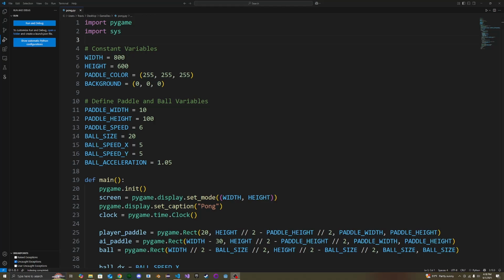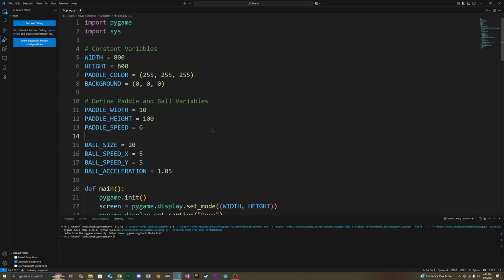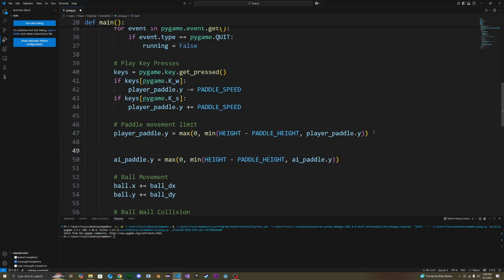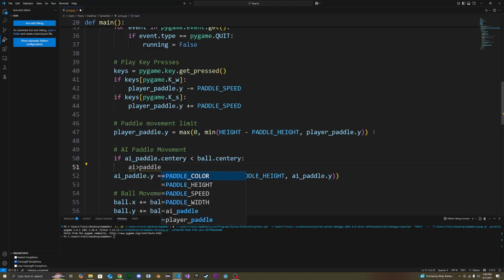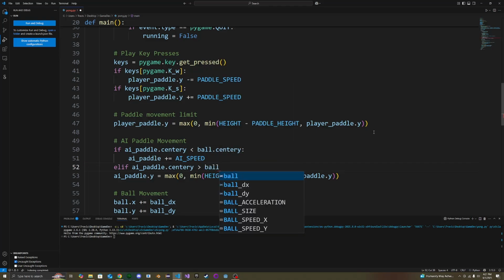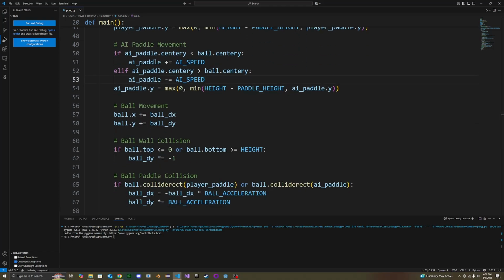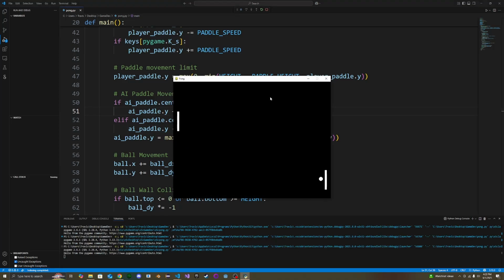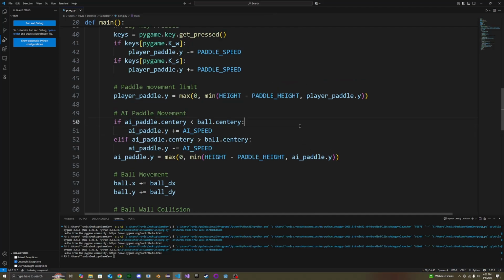Adding Basic Game AI in Python with Pygame for Beginner Game Devs | Python Pong Tutorial (Part 6)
Ready to play against the computer? In Part 6 of our Pong tutorial, we add a basic AI opponent that tracks the ball’s position and reacts in real time. This feature allows for single-player mode and introduces simple logic-based behavior using Python.

What You’ll Learn:

How to make a CPU paddle track the ball

Limiting AI speed for balanced gameplay

Creating a simple single-player experience

This is a huge step toward a fully playable game!